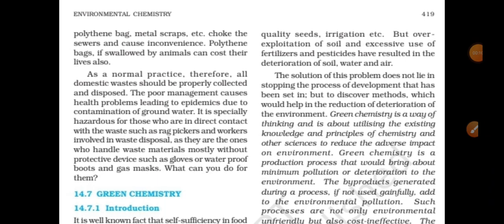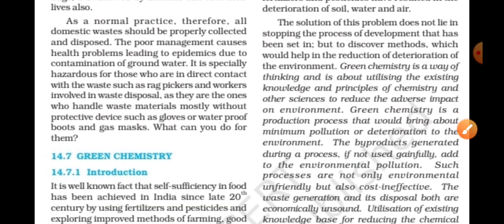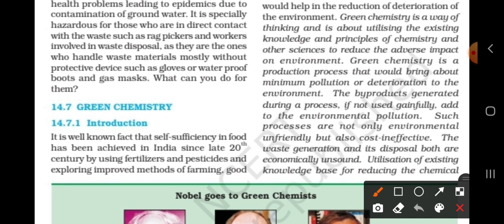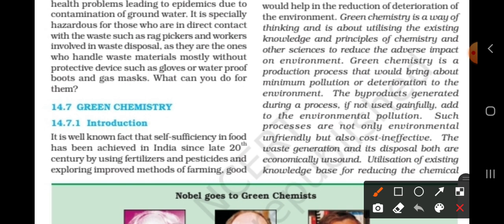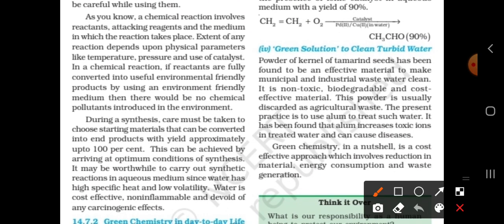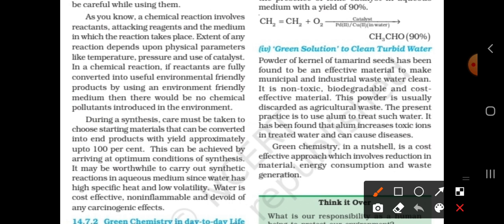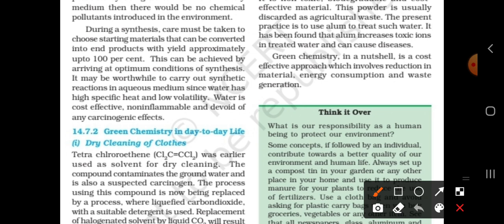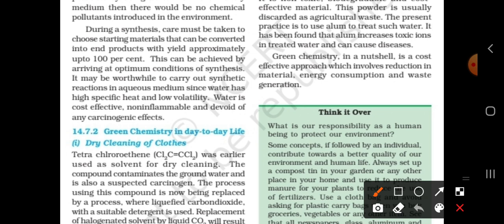Environmental Chemistry class 11|ncert line by line explanation|part 11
‎@Success In NEET With JAY